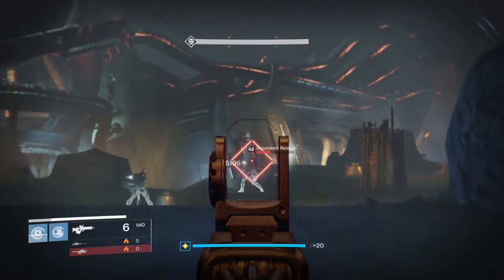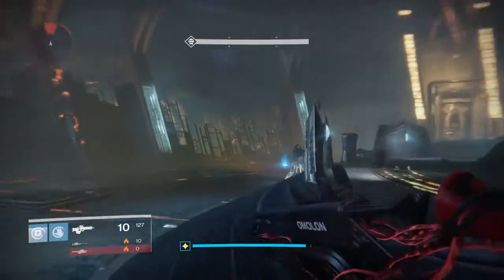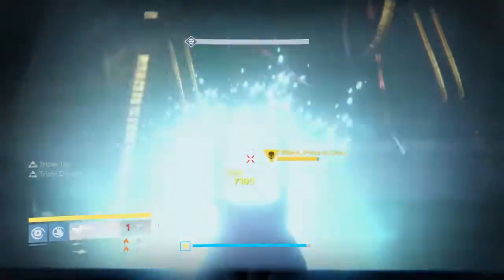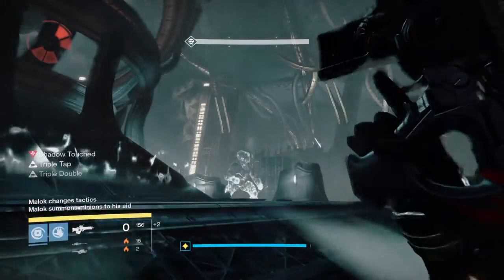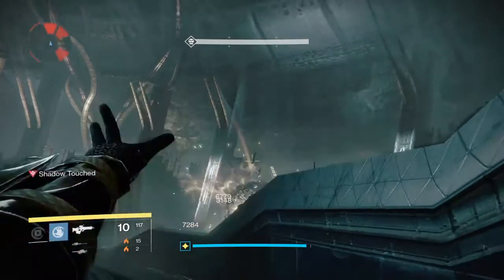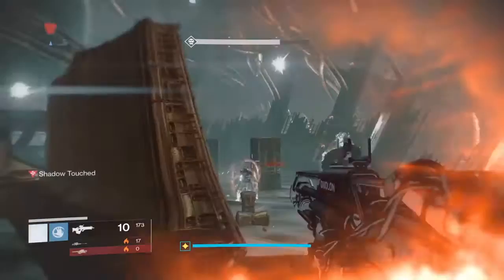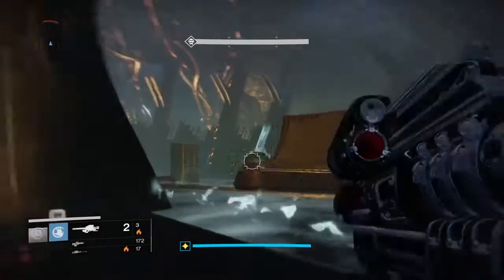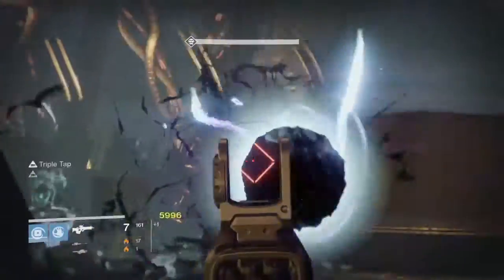Destiny - HOW TO SOLO NIGHTFALL "CHEESE" METHOD | Solo Malok, Pride Of Oryx Nightfall Strike CHEESE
Destiny - SOLO NIGHTFALL "CHEESE" METHOD | Solo Malok, Pride Of Oryx Nightfall Strike CHEESE

►Saving For Better Equipment To Better The Content! Help Me By Donating What You Can :) Thanks To Any Who Do!